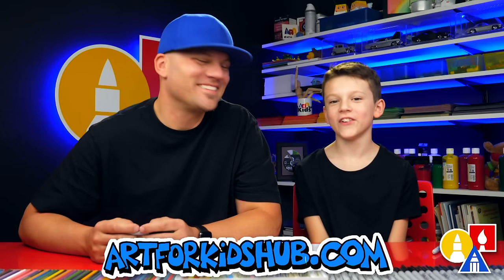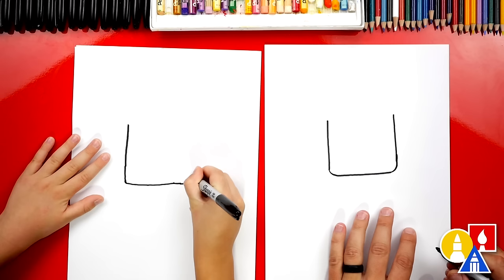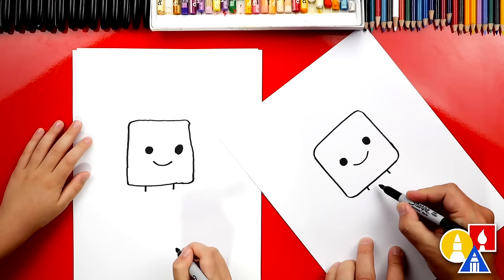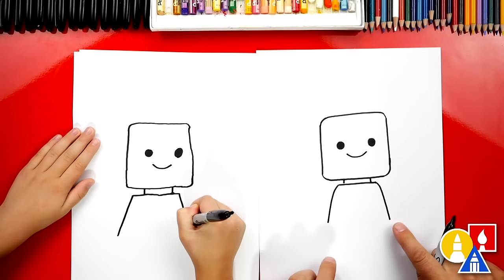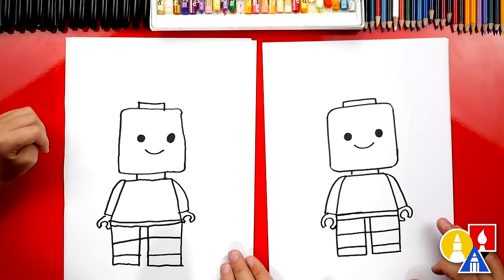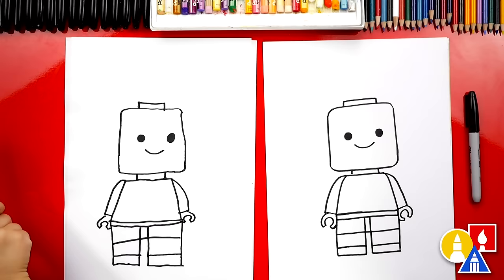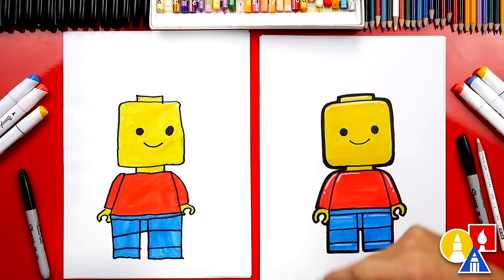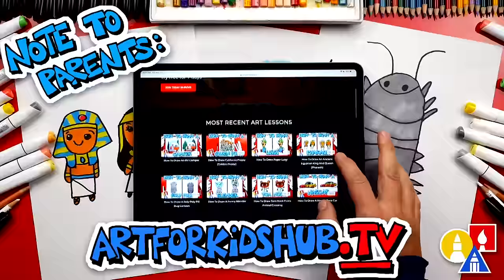How To Draw A Lego Person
Learn how to draw the basic lego person, but don't stop there! Change and customize your drawings into any lego person you want. You can even turn this into a lego version of yourself.